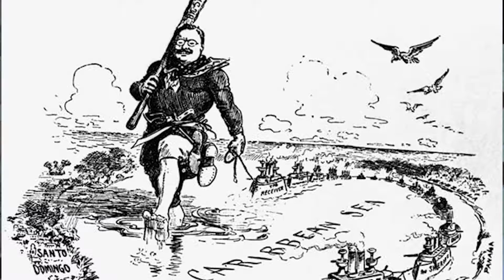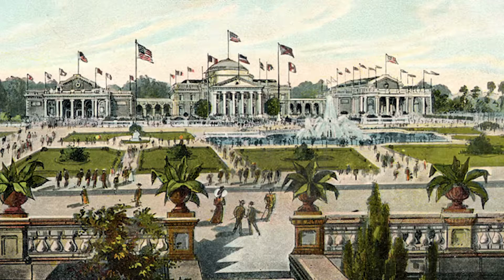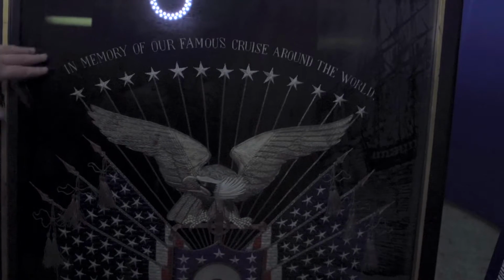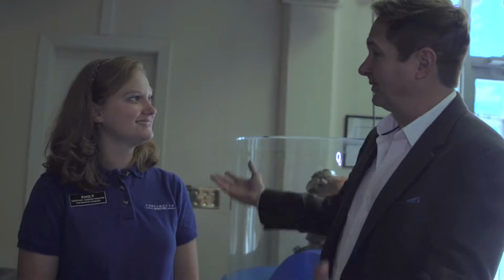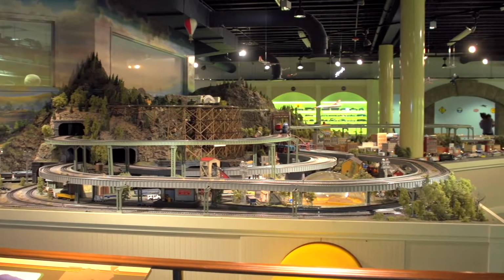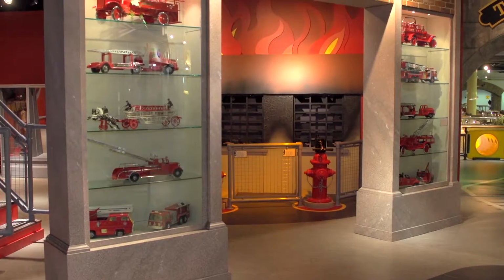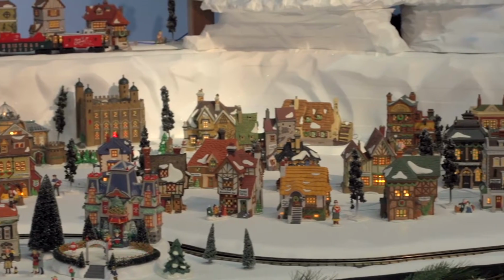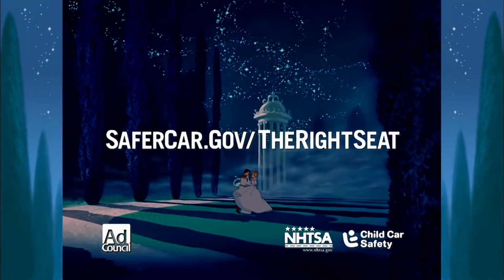Museum Moments: November/December 2015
Museum Moments: November/December 2015 with your host Rob Lauer